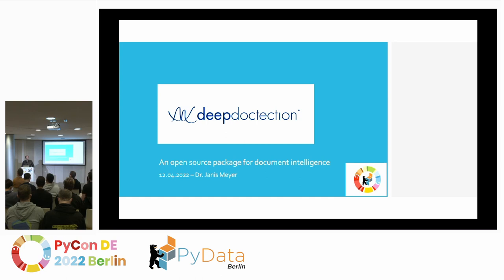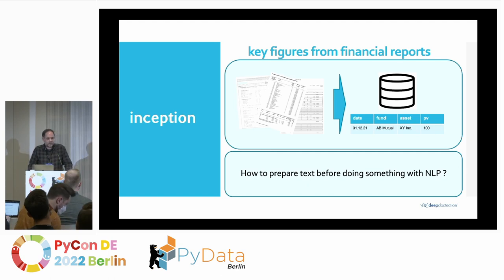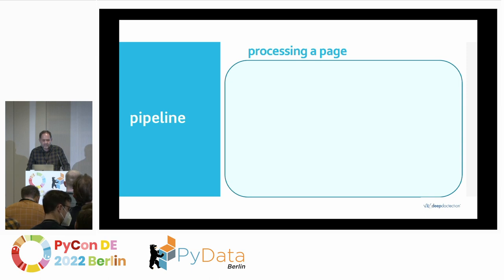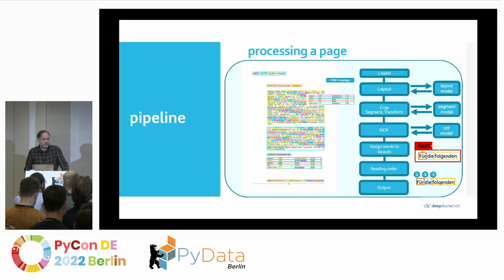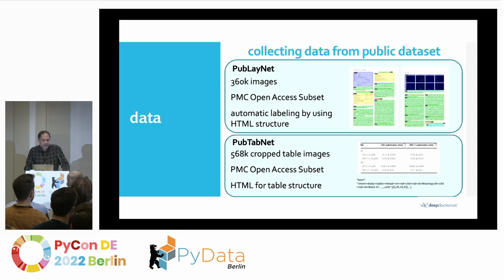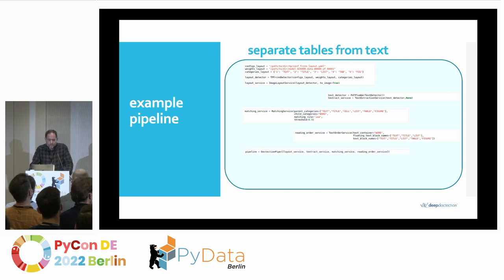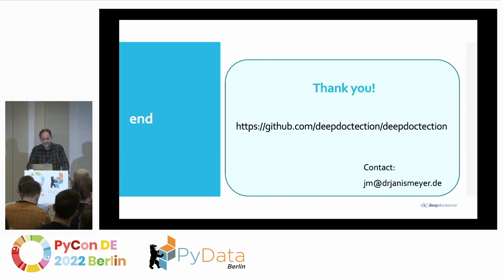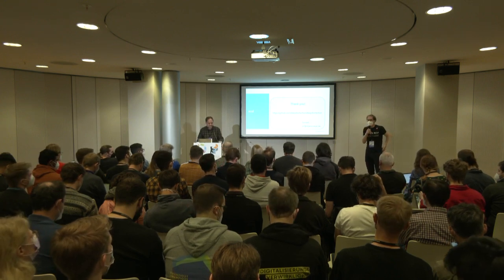Janis Meyer: deepdoctection - An open source package for document intelligence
Speaker:: Janis Meyer

Track: PyData: Natural Language Processing
Extracting information from business documents is difficult. They often have a complex visual structure and the information they contain is not tagged.  Let me introduce deepdoctection: A tool box that is intended to facilitate entry into this topic.